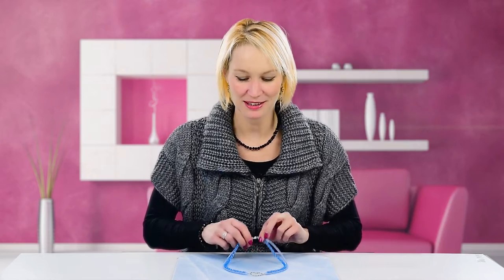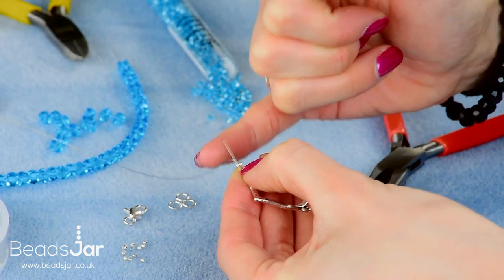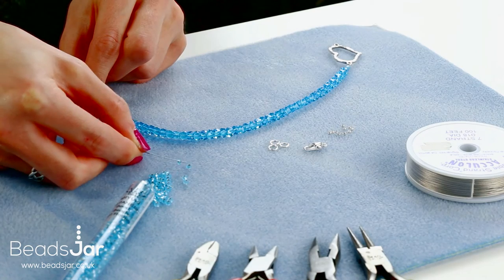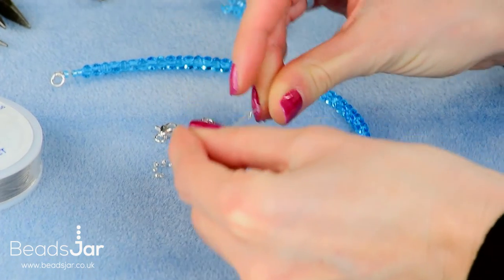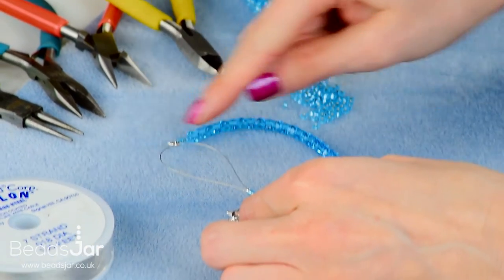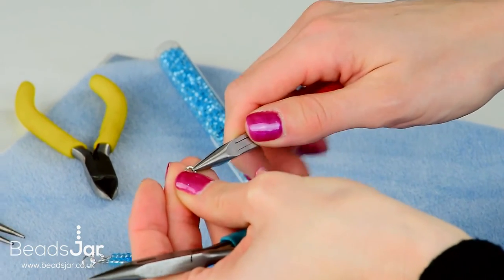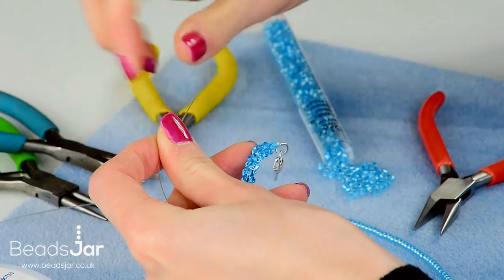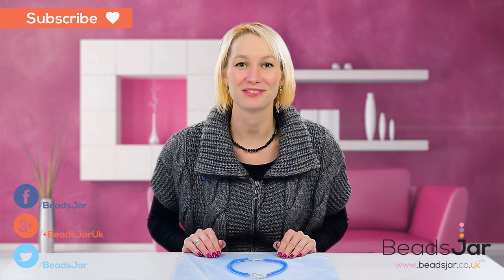Learn how to make this Preciosa heart multi-strand necklace!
Follow our step by step tutorial and learn to make this beautiful blue multi-strand necklace. It features our stunning Czech pressed glass Preciosa beads, Miyuki seed beads and a silver heart connector charm.

Blue size 8 silver lined Miyuki seed beads (B67/13)
2mm Silver plated crimp beads (D34/18)